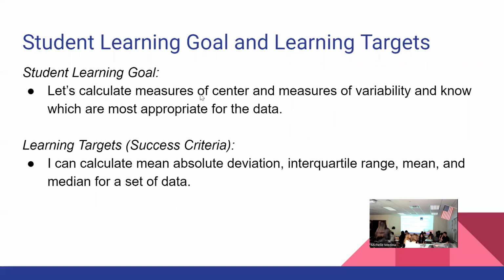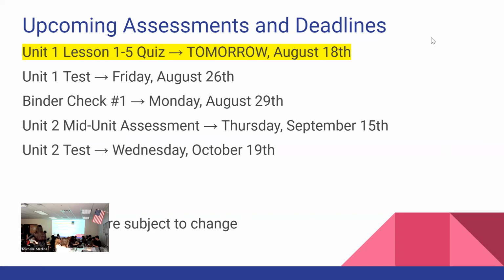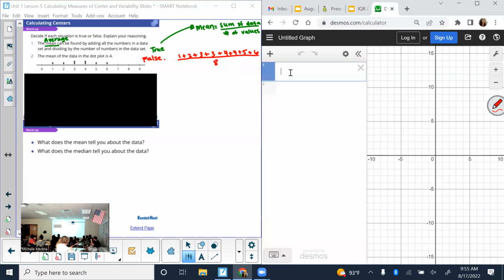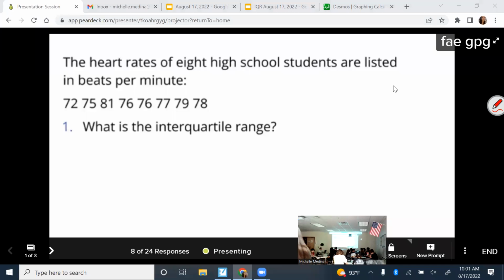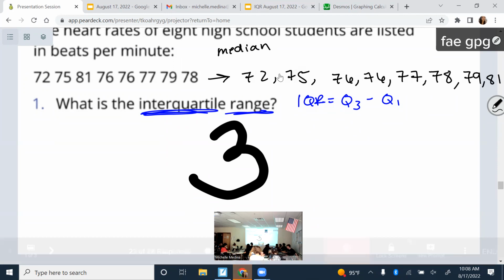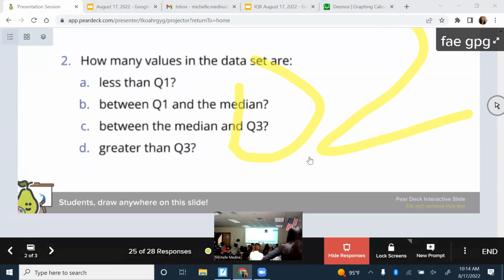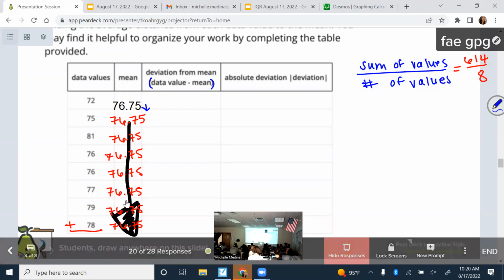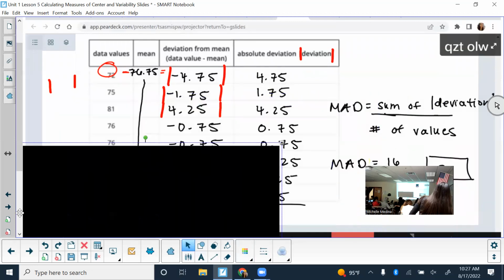Unit 1 Lesson 5: Calculating Measures of Center and Variability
IM Curriculum
Calculating mean, median, IQR, and MAD